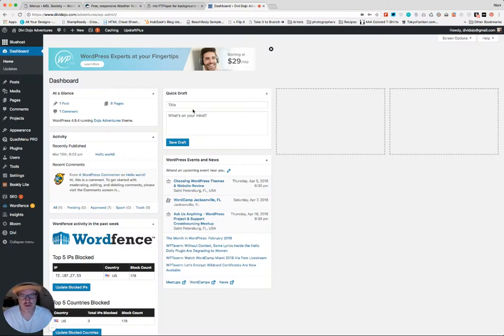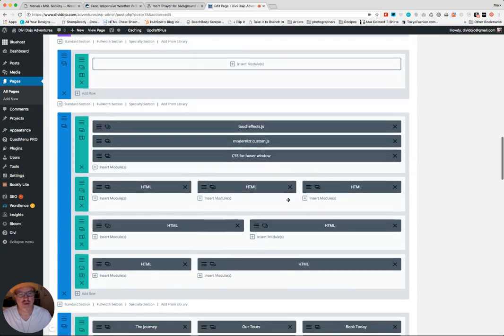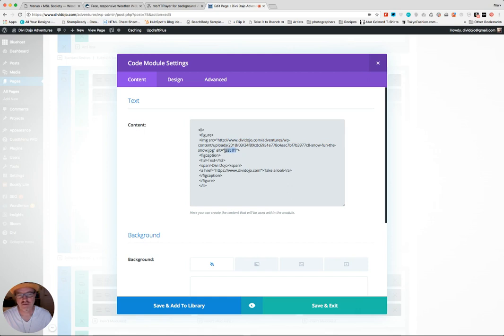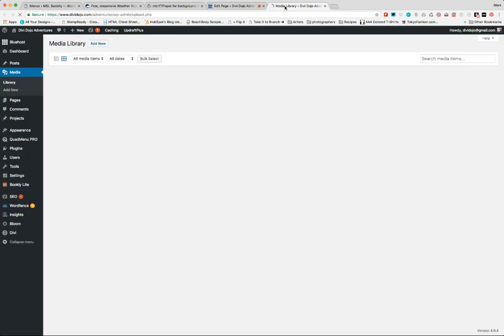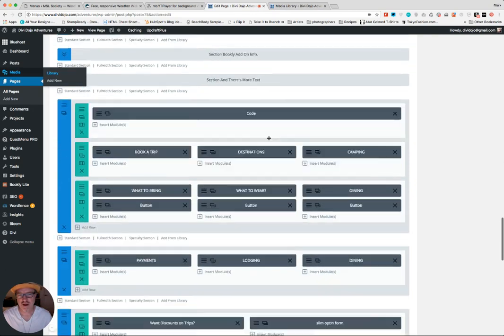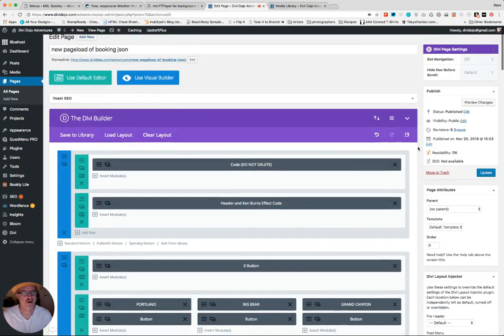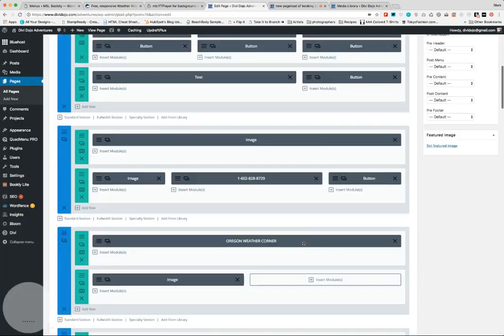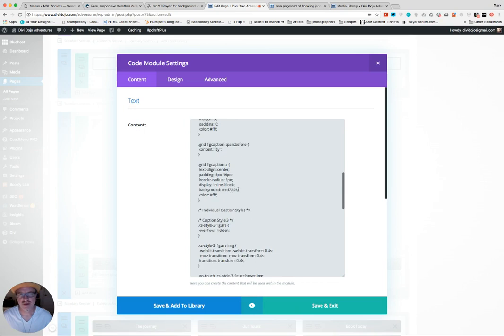How To Change The Images and Text in the HTML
Using the Code Module in Divi, you can add custom javascript, html and css, to customize your page. Here we have all of the above, and this brief video shows you how to change some of the imagery and text.